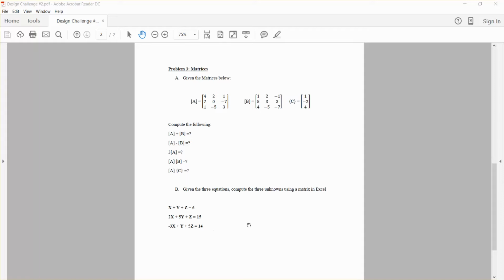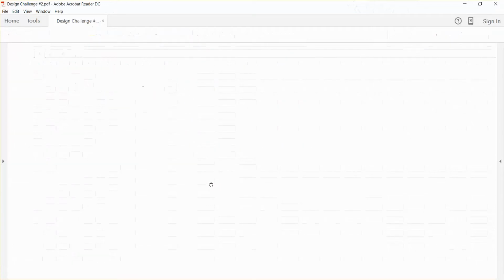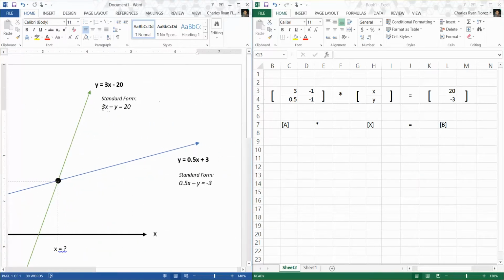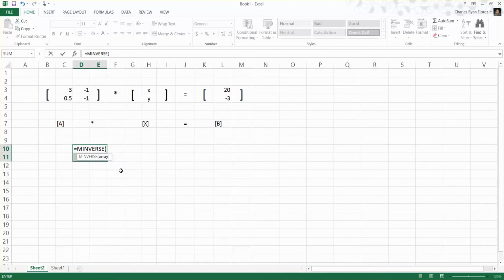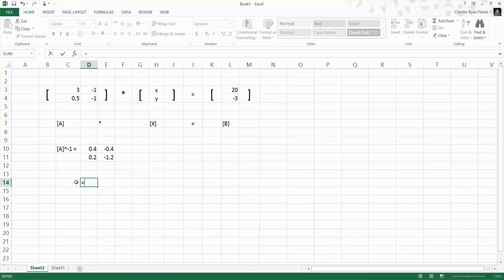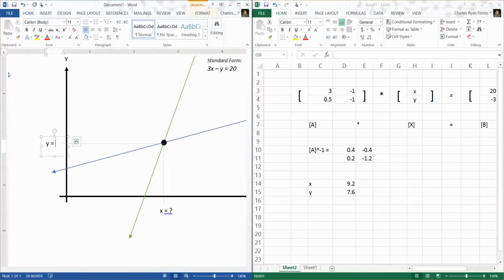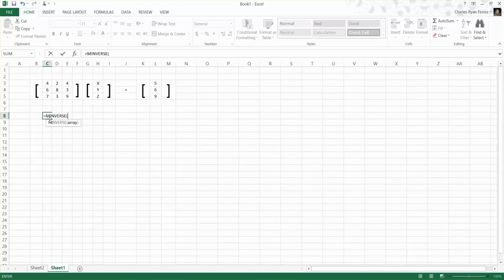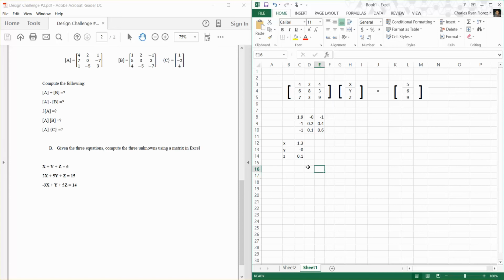Design Challenge #2 - Problem 3, Part B